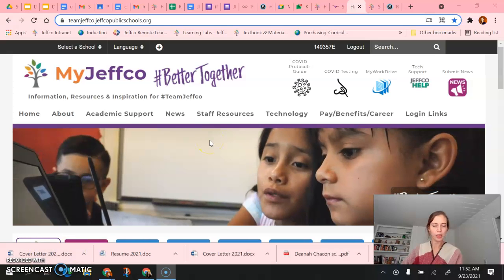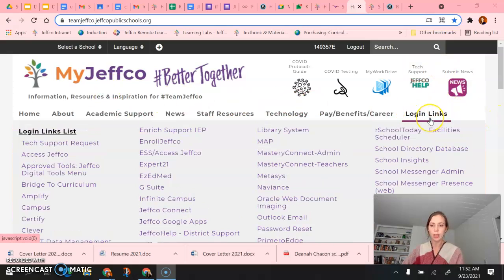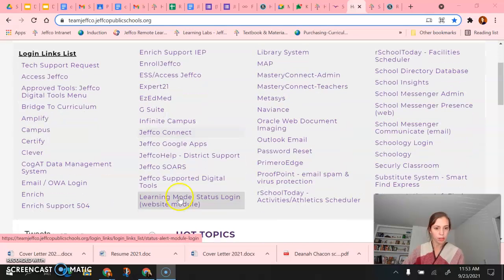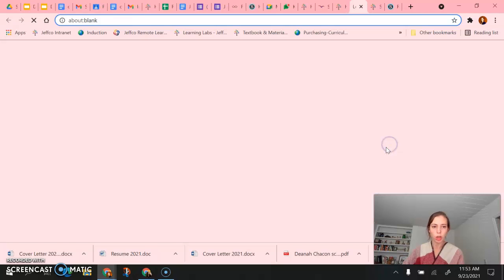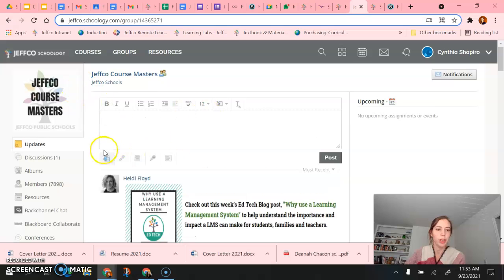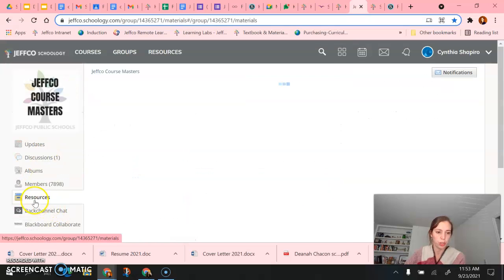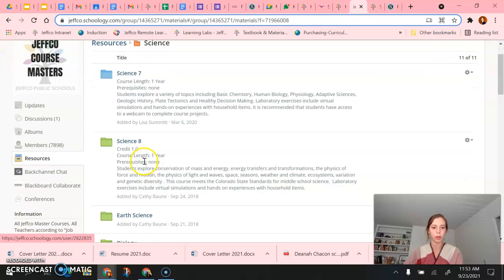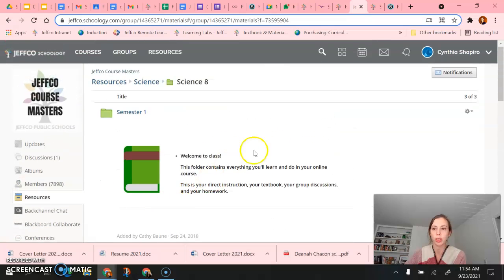Accessing Schoology & CM